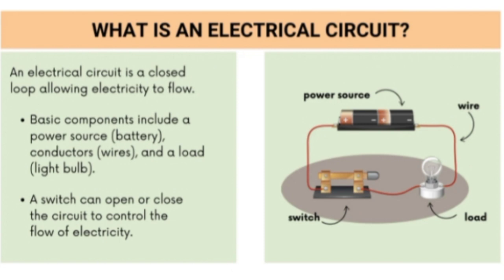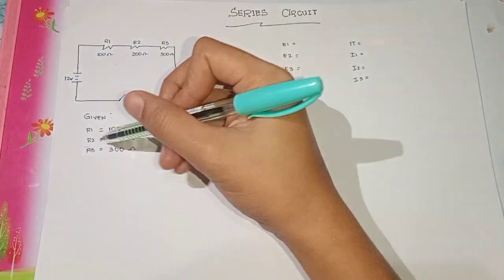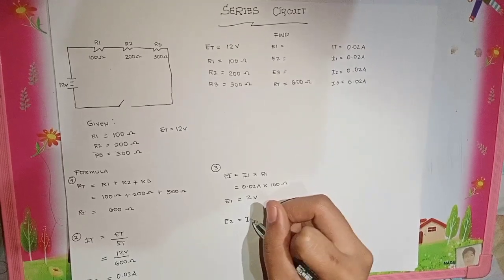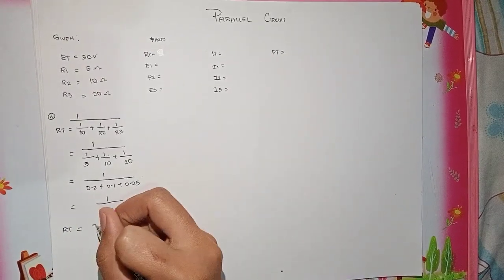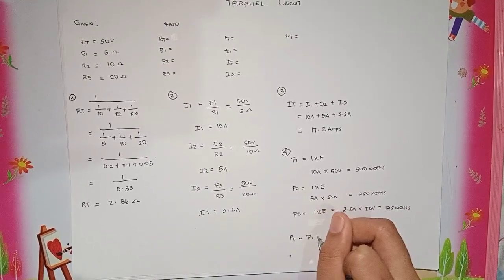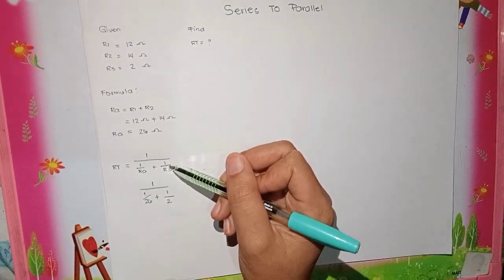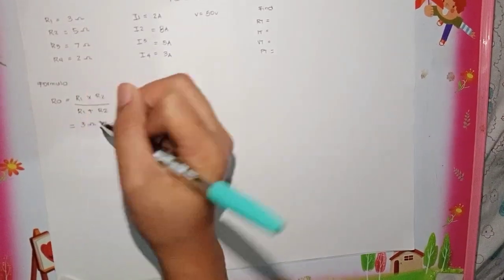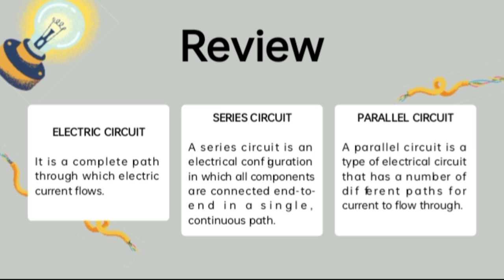Series and Parallel Circuit